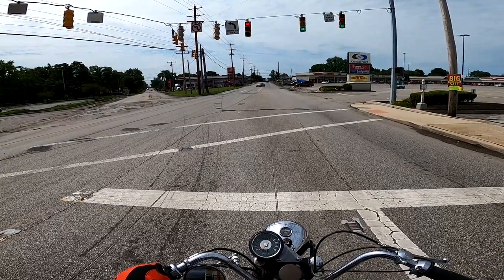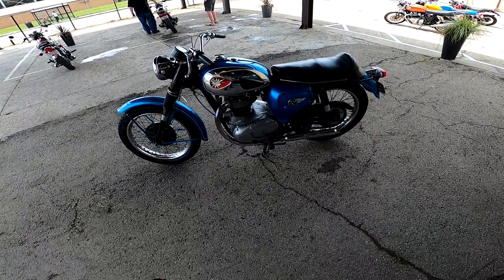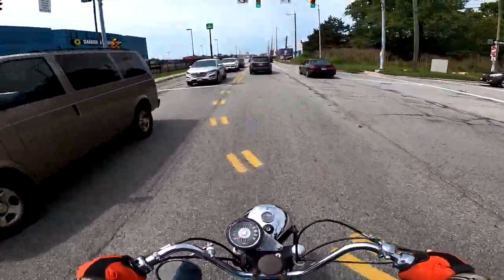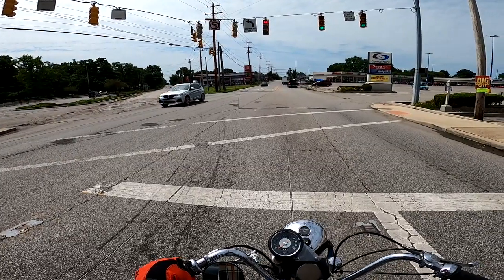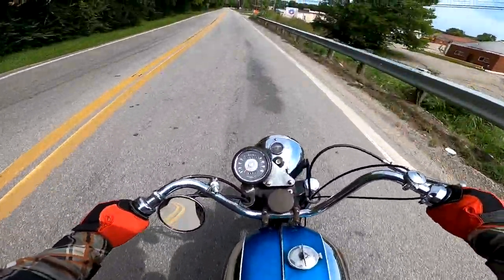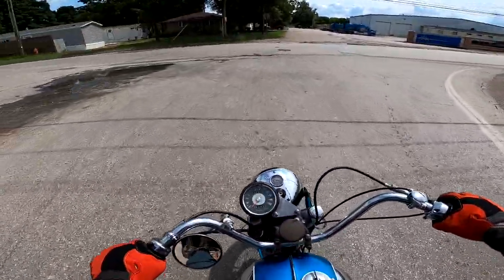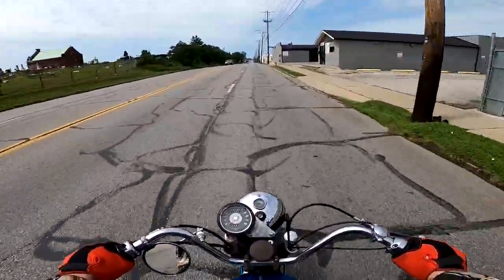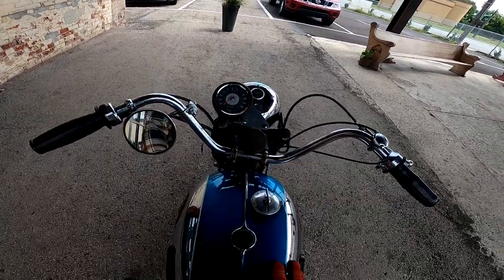In The Loop | Episode 18 - 1966 BSA Thunderbolt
In this episode I take our 1966 BSA Thunderbolt for a ride around our test loop.
This motorcycle, along with many other vintage motorcycles and new Royal Enfields is for sale in our shop, Throttle Company Vintage Motorcycles.
If you are in Columbus, Ohio, come say hi and see our bikes.

Throttle Company Vintage Motorcycles
1130 W Mound St
Columbus, OH 43223